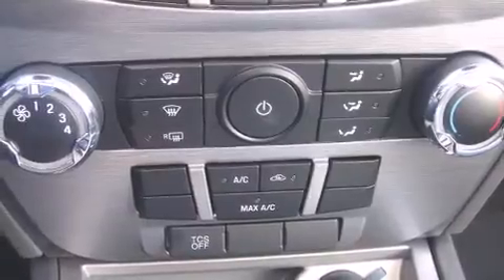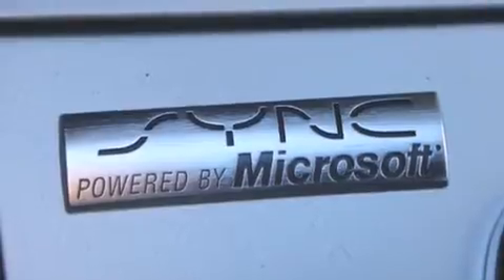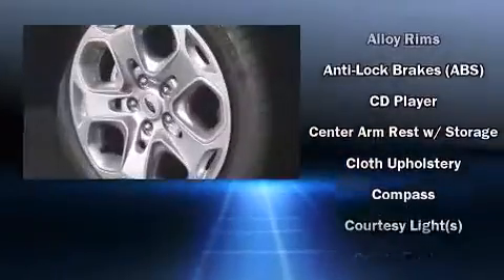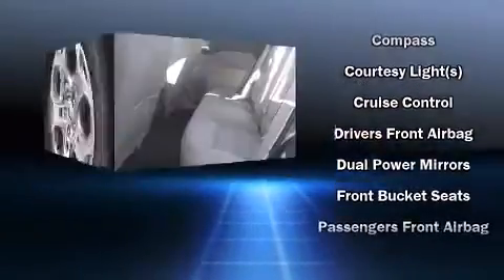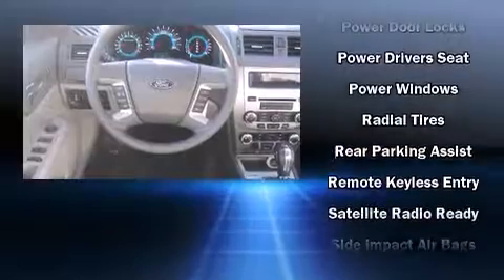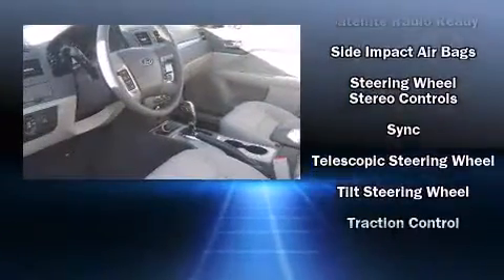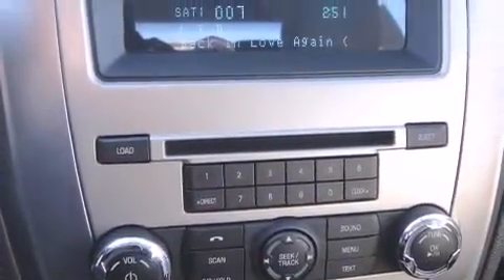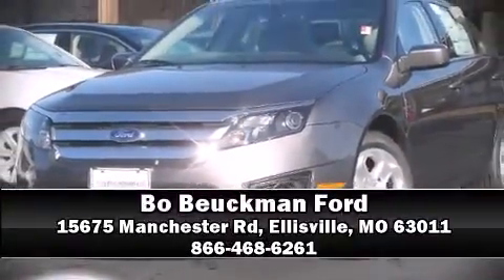2011 Ford Fusion SE Sedan in Ellisville, MO 63011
The 2011 Ford Fusion. This 4 door, 5 passenger sedan is ready to drive off the showroom floor! It features a front-wheel-drive platform, an automatic transmission, and an efficient 4 cylinder engine. Top features include front bucket seats, fully automatic headlights, tilt and telescoping steering wheel, power windows, remote keyless entry, cruise control, an overhead console, and air conditioning. You and your passengers will enjoy the stereo system, which includes a CD player with MP3 capability, and 6 well positioned speakers. Ford ensures the safety and security of its passengers with equipment such as: dual front impact airbags with occupant sensing airbag, front SIDE impact airbags, traction control, a security system, and 4 wheel disc brakes with ABS. Electronic stability control ensures solid grip atop the road surface, no matter how challenging the driving conditions. We'd love to show you this vehicle in person.